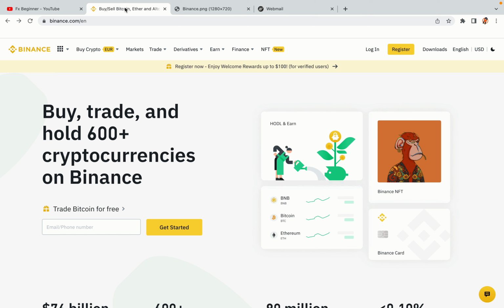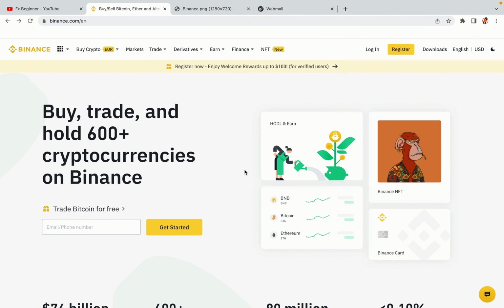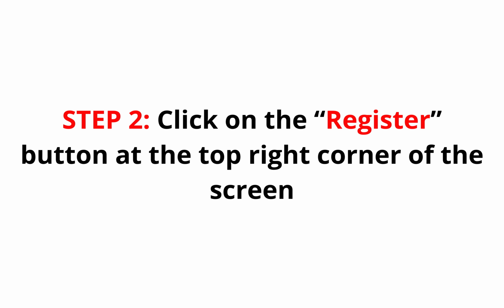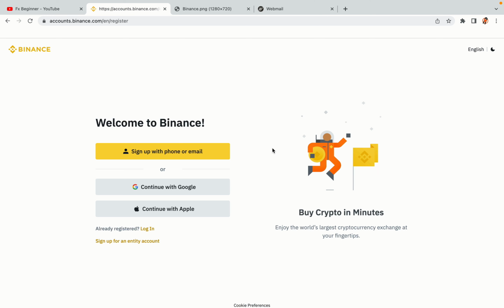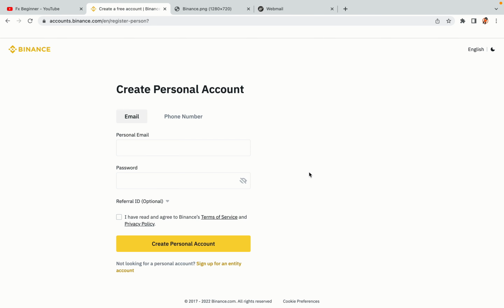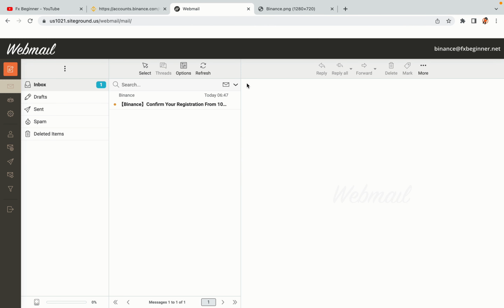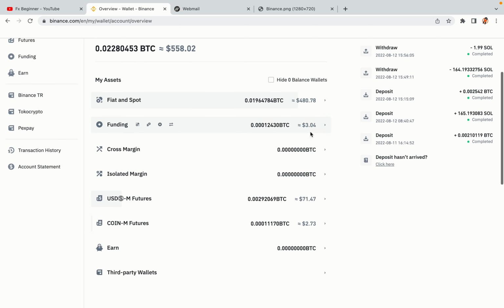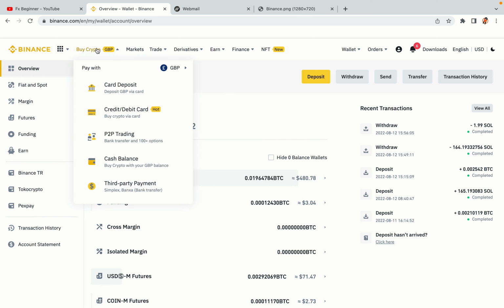Binance Togo Register | How To Create Binance Account in Togo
Learn how to open a Binance account in Togo. Step-by-Step tutorial on Binance registration in Togo.

Here’s the steps on how to register on Binance trading platform:

1) Visit the official Binance Website.
2) Click on the “Register” button at the top right corner of the screen.
3) Fill out the registration form with your correct details.
4) Copy the activation code and key it in.

binance,
Togo,
binance Togo,
binance register Togo,
binance account Togo,
binance registration Togo,
binance trading Togo,
binance futures Togo,
binance sign up Togo,
binance exchange Togo,
binance website Togo

Happy Binance trading in Togo!